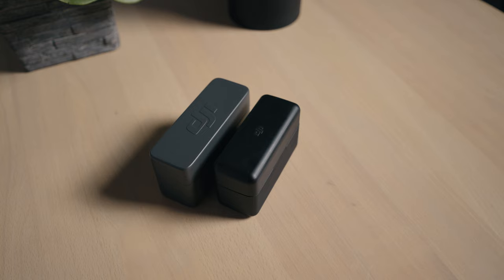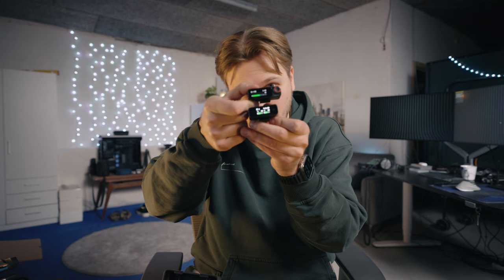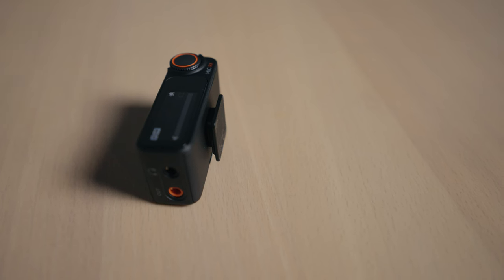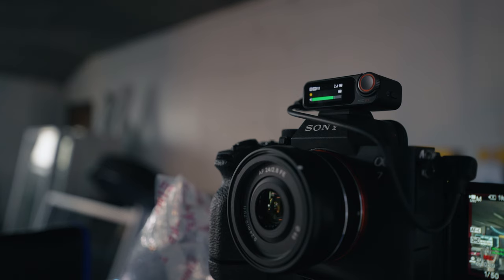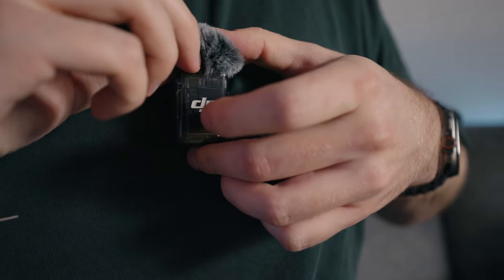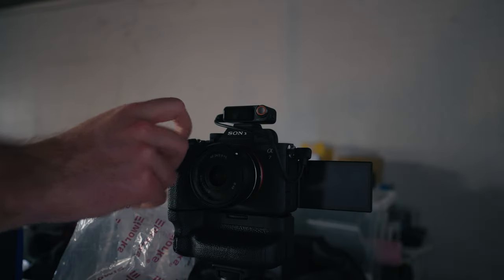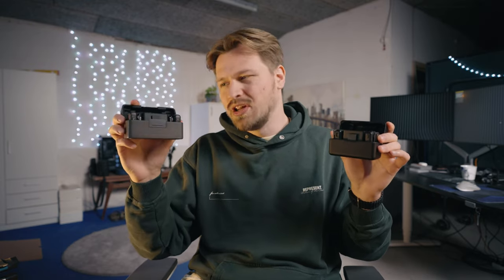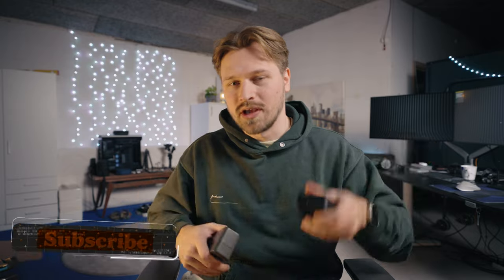DJI Mic 2 Review - 32 bit float, voice isolation, Auto On/off and so much more!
DJI has released the latest and greatest pair of wireless microphones DJI Mic 2. The microphones have all the same features as their predecessor just with a lot of upgrades.
They now come with 32 bit float internal recording, an auto on/off switch which reads the signal through the TRS cable, a more durable high quality case for storing the receiver and the transmitters, a new improved bag for carrying all the accessories like cables and windscreens.
The DJI Mic 2 is a super versatile system which a lot of content creators will be very happy to have in their arsenal.

Camera gear.
Main camera
Secondary camera
Lens used for vlogs
ND filter
72mm to 82mm step up ring
Camera bag
Shotgun Microphone
Wireless Microphone
Drone ND filters
Mini Action Camera
Action Camera
Memory cards for Full-Frame Camera
Memory card reader
Main Video Light
Main Softbox
Video color tool
Photo color tool

Tech Products.
DaVinci Resolve SpeedEditor
Productivity Mouse
Productivity Keyboard
Gaming Mouse
Gaming Keyboard
Drawing Tablet
Main Windows Laptop
Main Macbook Laptop
Interview Microphone